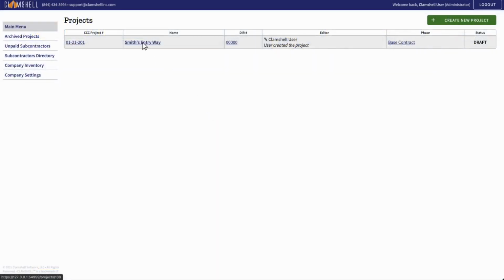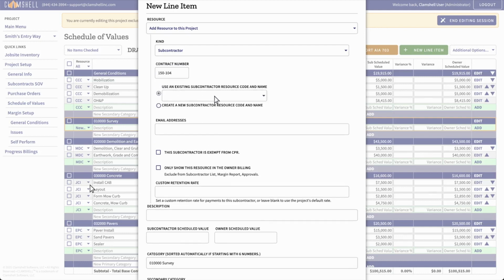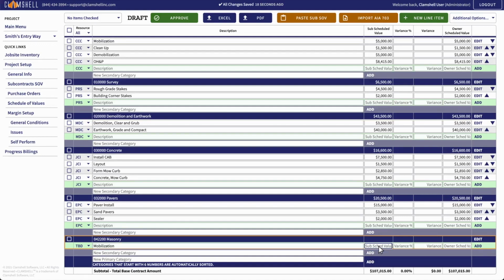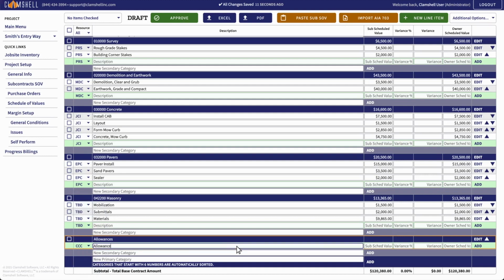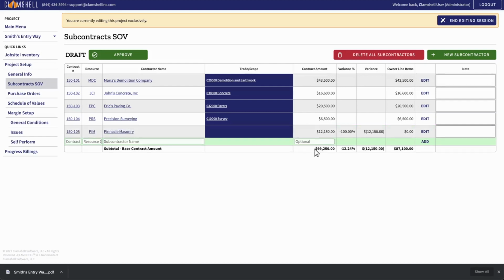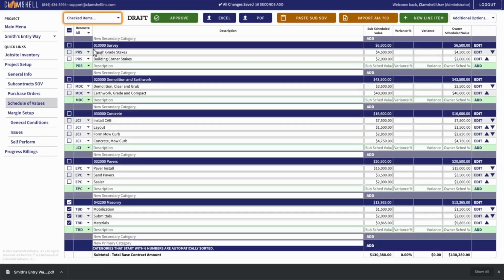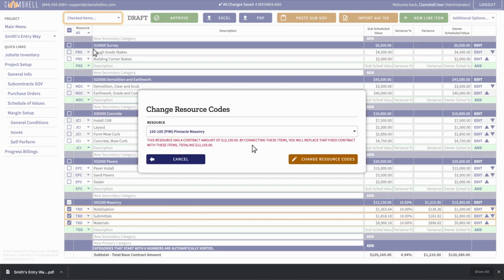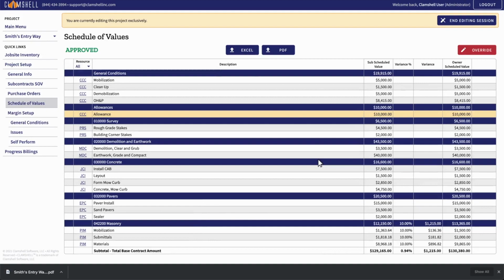Setting up your Schedule of Values in Clamshell